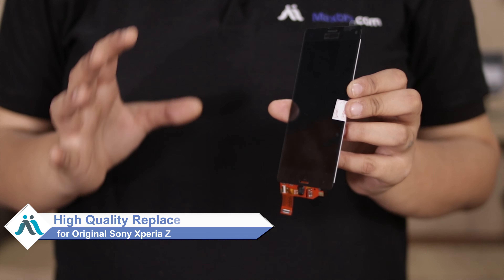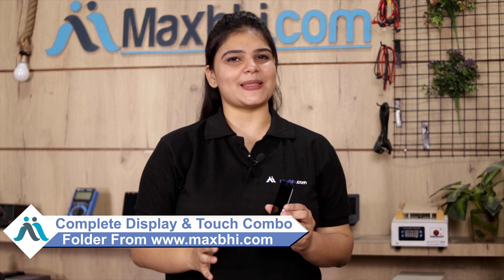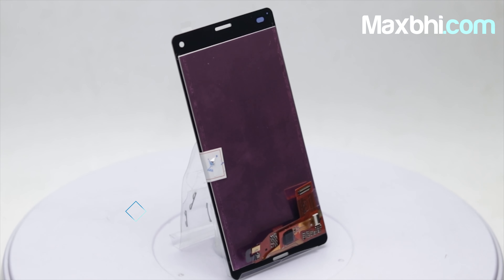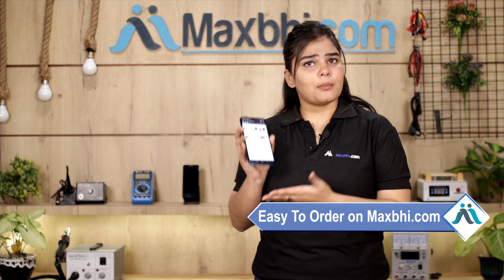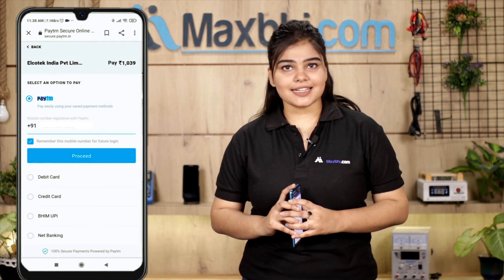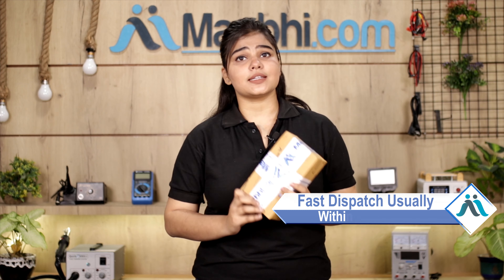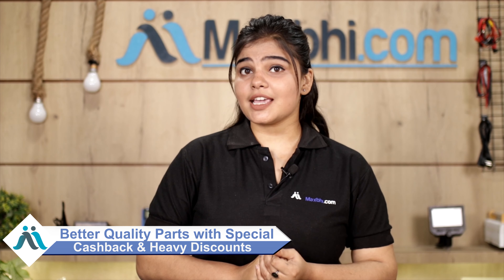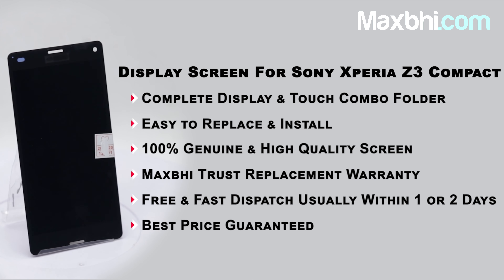Buy Sony Xperia Z3 Compact D5833 Display Combo Folder,Free Delivery In India,High Quality,Best Price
Got broken display in your Sony Xperia Z3 Compact D5833? Buy the high quality complete display combo for Sony Xperia Z3 Compact D5833 and make your phone like new one.

The replacement combo screen for Sony Xperia Z3 Compact D5833 comes with replacement warranty and the shipping is done in secured packing to make sure you get the product in perfect shape.